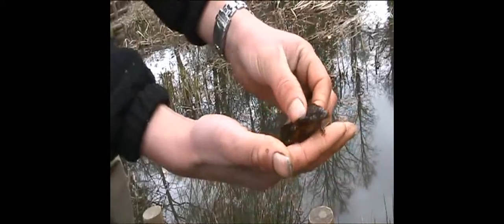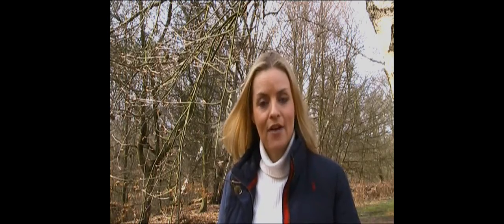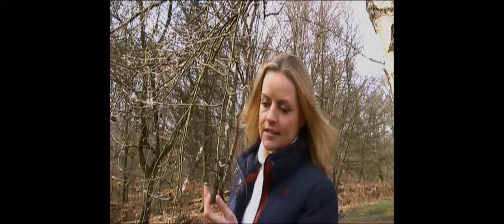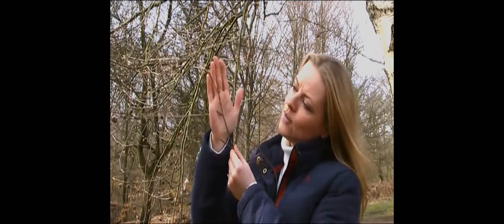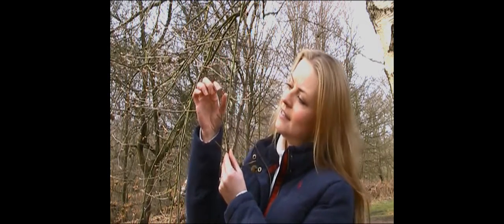Forestwatch Showreel - Sarah Rees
Highlights from Sarah's Forestwatch series of wildlife video diaries from Epping Forest.